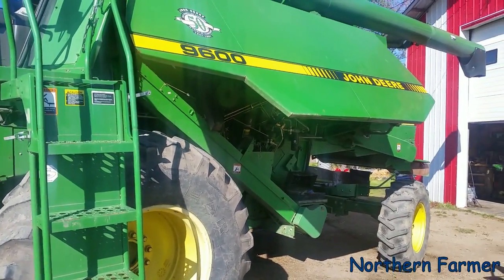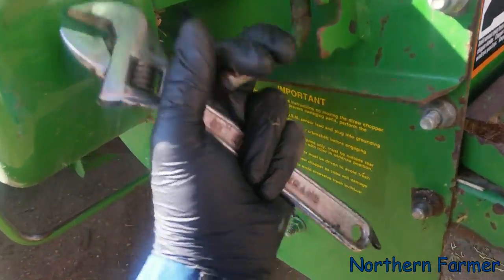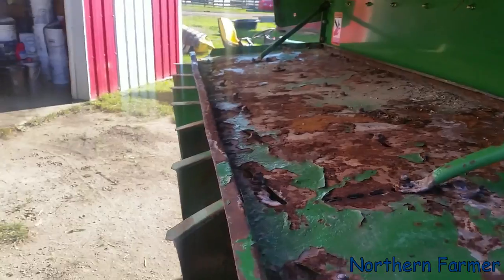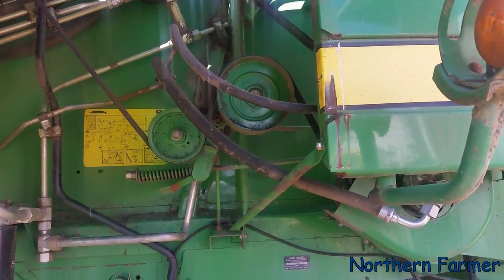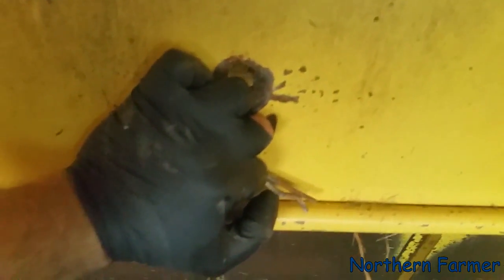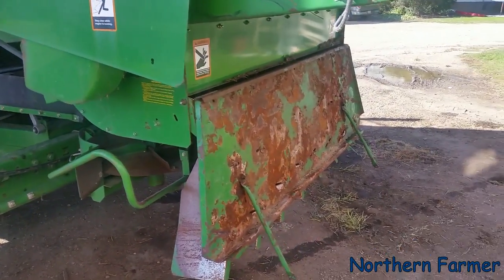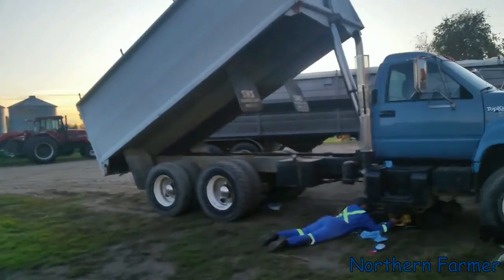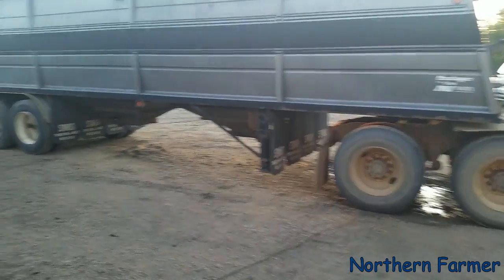Getting the Combines ready For Straw!!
I show the difference between the JD and the New Holland Combines for Dropping Straw Setups.